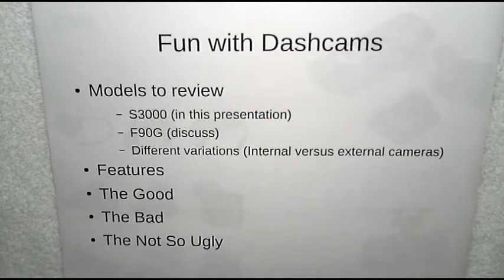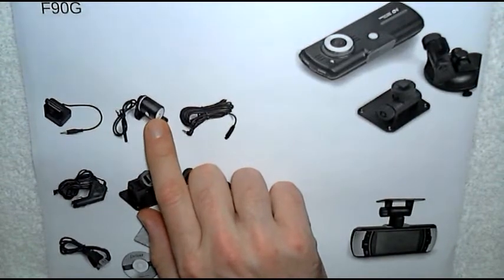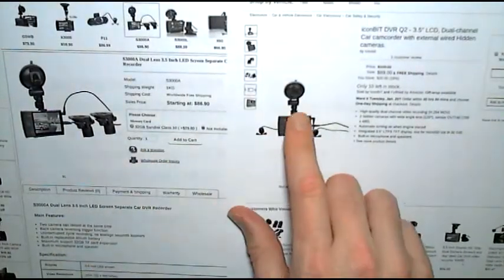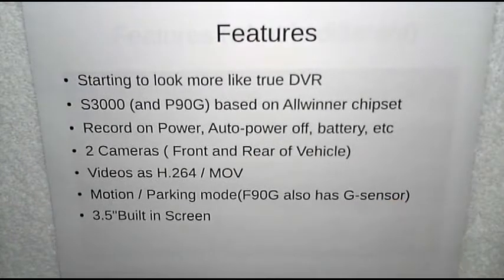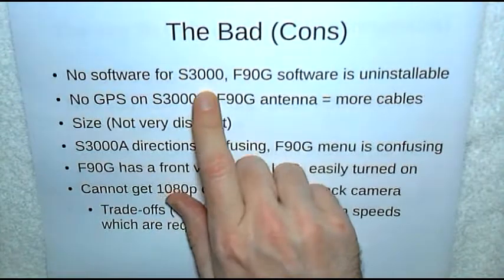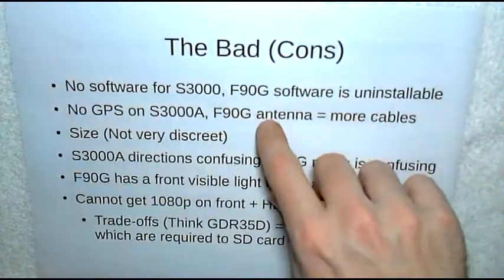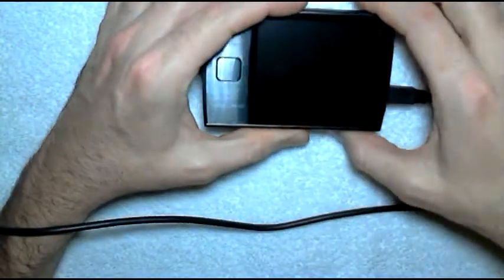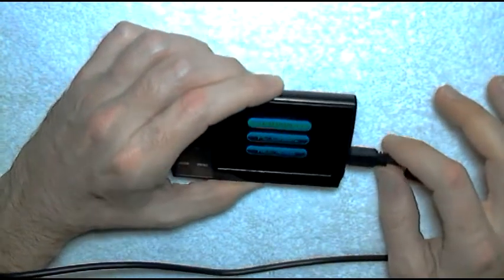FwD 5 - Dual Lens dashcams / Car DVRs and review of S3000 F90G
"Two Eye Monters"

Discussion and demonstration of dual lens systems, their strenghts and limitations.  Building onto concepts for multi-camera Car DVRs.  Car DVRs differ from the Taxi-cam formfactor in that only one camera may be integrated into the head unit, while an additional camera can be located somewhere else.  As of Fall 2014, most HD dual lens car DVRs are based on variations of the Allwinner.